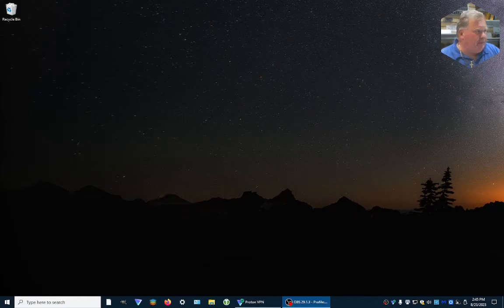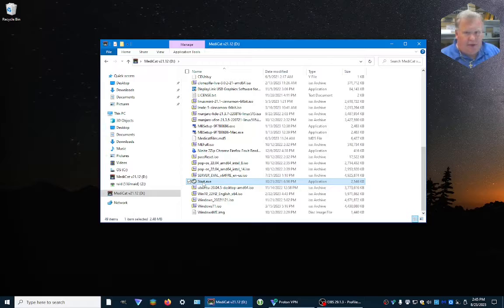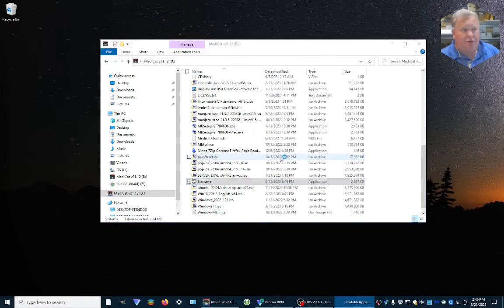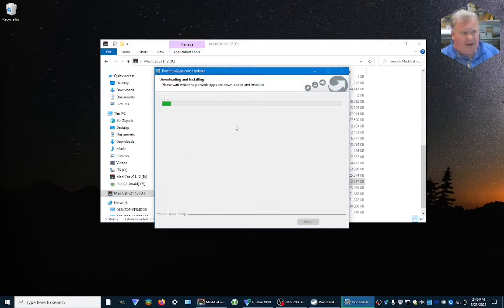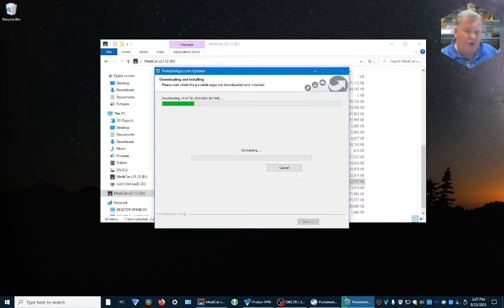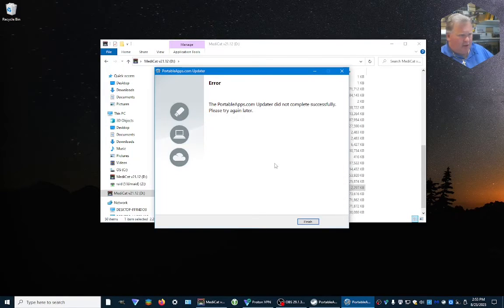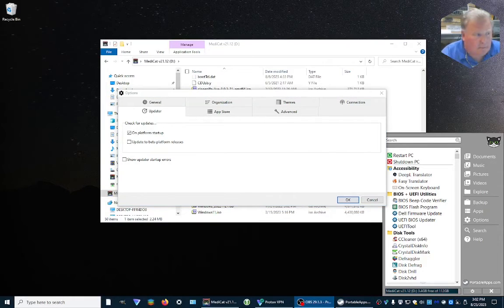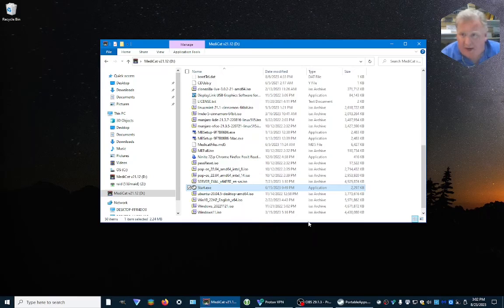Refresh and Update Your Medicat USB the easy way: Easy Guide to Update All your Portable Apps!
Keep your Medicat USB diagnostic tool up-to-date and running smoothly with this comprehensive guide on updating its portable apps. Don't let outdated apps slow you down! Dive in, refresh your tool, and maximize its potential. MedicatUSB PortableApps TechUpdate"